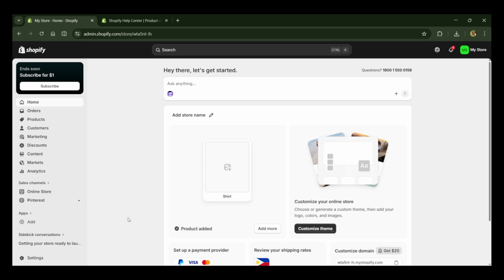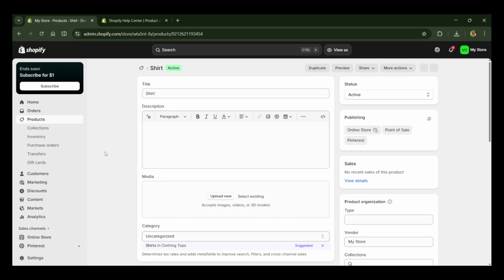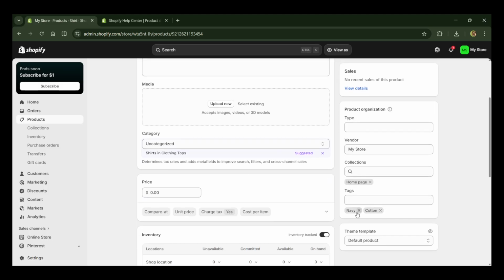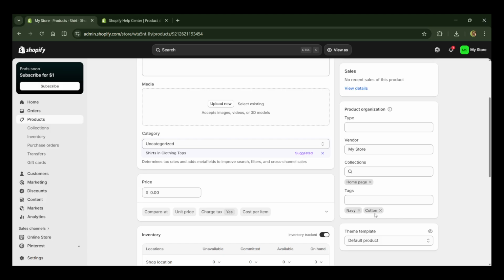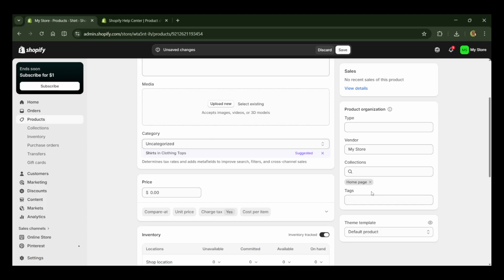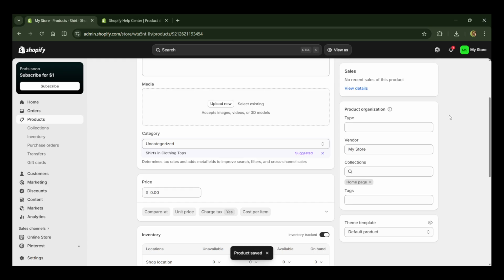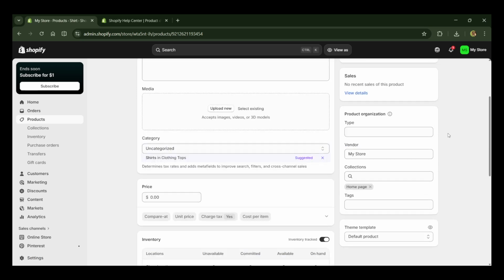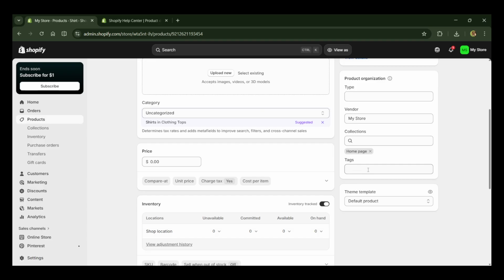How to Remove Product Tags in Shopify (Updated 2026 Step-by-Step Beginner Guide)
Learn how to remove product tags in Shopify in this updated 2026 step-by-step beginner tutorial. This video shows you how to delete tags from your products so your store stays cleaner and easier to organise.

In this video, you'll learn how to remove tags from a product, update your product details, and keep your Shopify admin more organised.

remove product tags in shopify, how to remove product tags in shopify, shopify product tags, delete product tags in shopify, edit product tags shopify, shopify beginner tutorial, shopify product setup, shopify store management